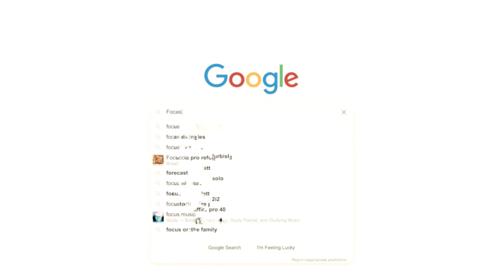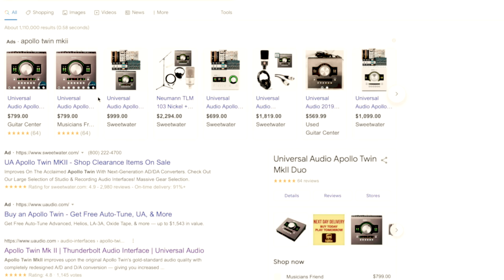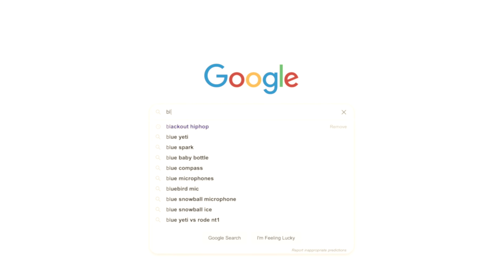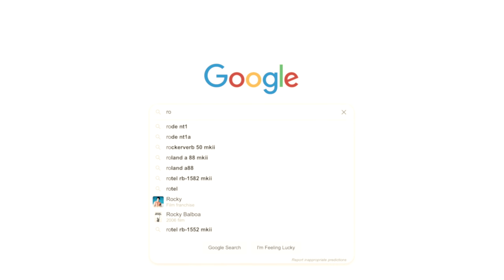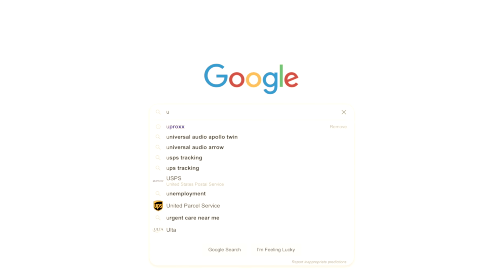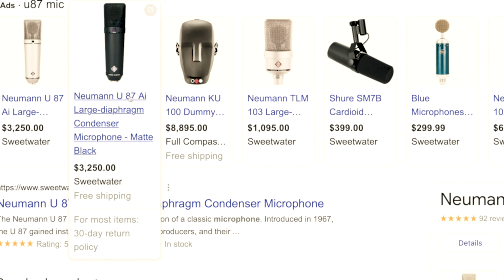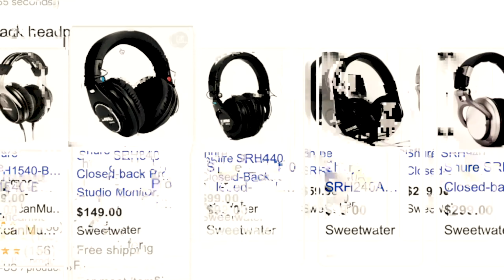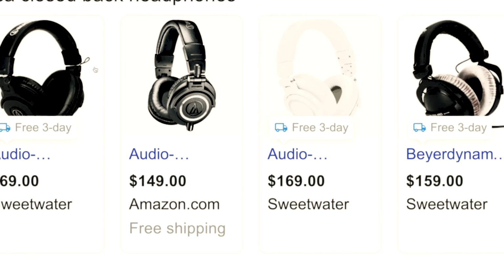5 steps to starting a home studio (2021 Edition)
5 steps to starting a home studio (2021 Edition)

Step 1: Audio Interface
Focusrite Scarlett 2i2
Focusrite Scarlett Solo
Universal Audio Apollo Twin MkII

Step 2: Microphone
Blue Blackout Spark
Rode NT1-A
Neumann U 87

Step 3: Head Phones
Shure SRH440
Sennheiser Pro Audio HD280PRO
Audio-Technica ATH-A550Z